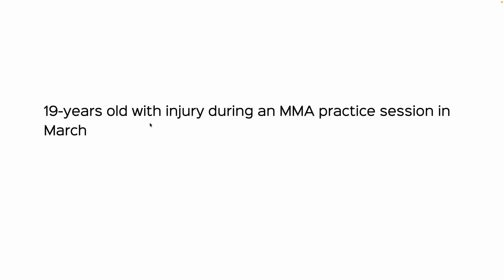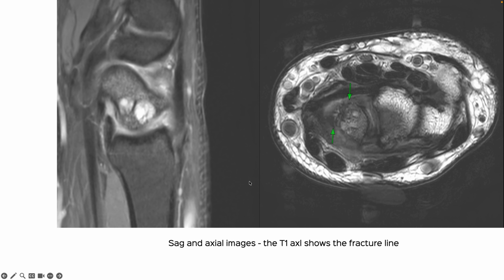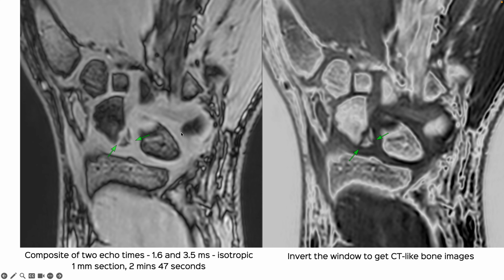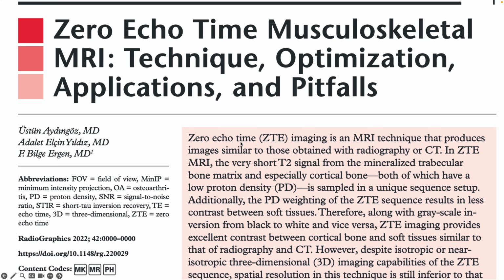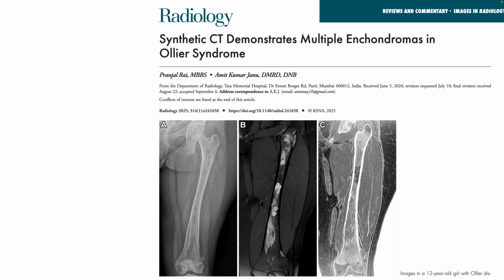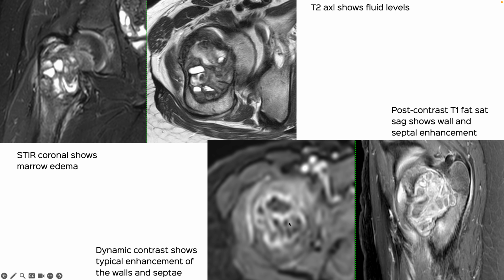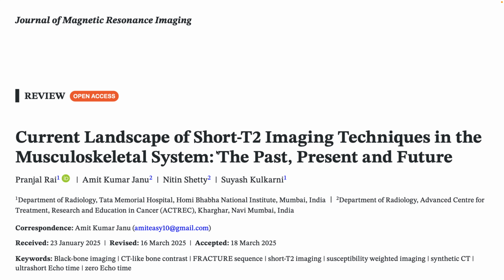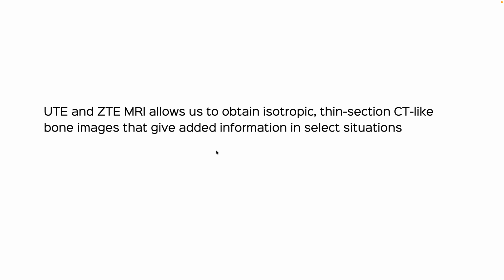Case of the Day - 107 - 2025 09 23 - Scaphoid Fracture - UTE MRI and CT-Like Bone Images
19-yrs old with wrist injury 6 mths ago - no X-rays

MRI shows a scaphoid fracture. The video describes the case and the value of a UTE MRI sequence in showing the fracture exquisitely, with a discussion of 3 papers and other similar cases.